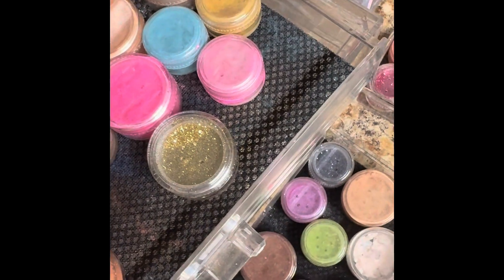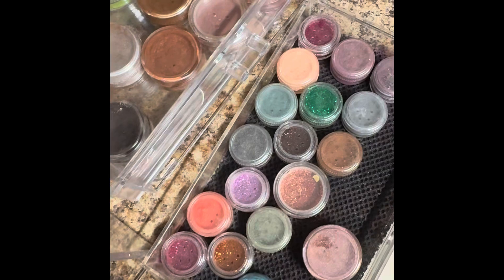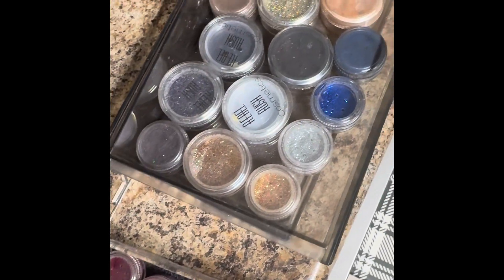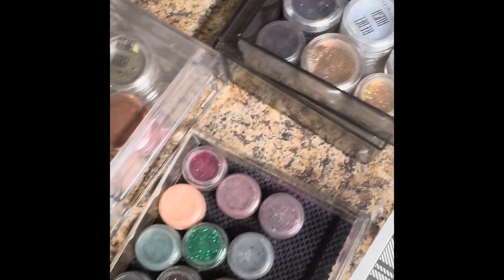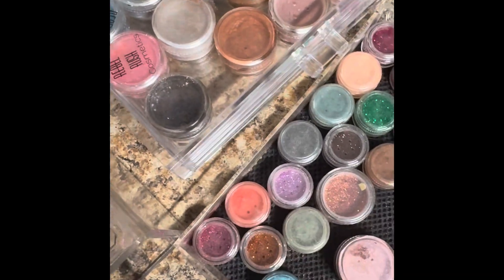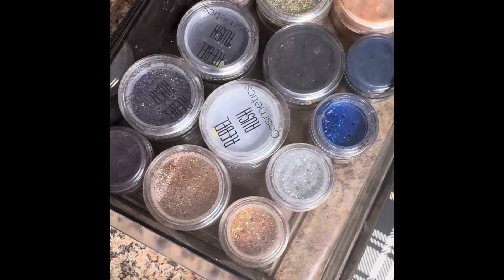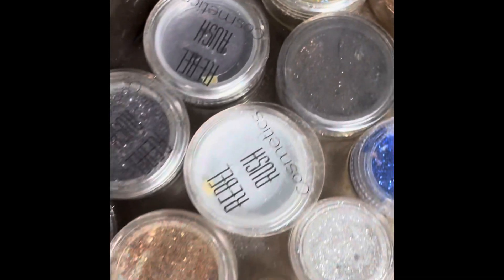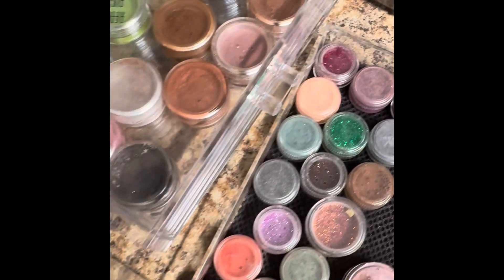Product Suggestions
There are a lot of moving parts as a business owner. At times a bunch of things will be thought about. At other times the thoughts will come later. Either way it is always a work in progress. In this video, I am going over my thought process and steps to make navigating the Rebel Rush Cosmetics site to make it a little more user friendly. I am in the process of grouping the loose pigments and glitter together. As someone who like to get in a store and out, I like it when things are suggested to me and easy to obtain. So I figured, you all might like the same. It’s easier for me to write it down and arrange from there. The updates are projected to be done by 11/11/24.

Use the checkout code Youtube20 for a discount on your order .

The color swatched in the video is called Celebrity Sex. The link is below✨

If you like to plan ahead like I do or to become a little more organized, I have digital planners on Etsy. The link is below✨